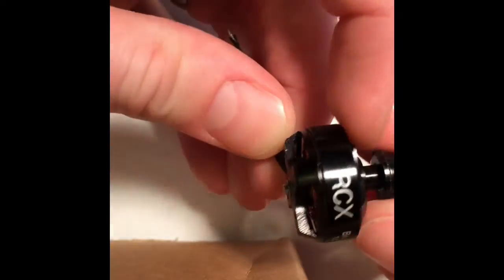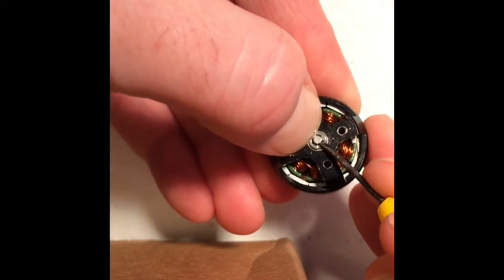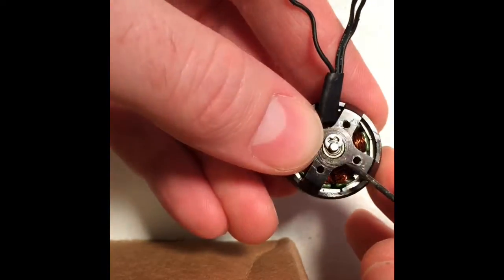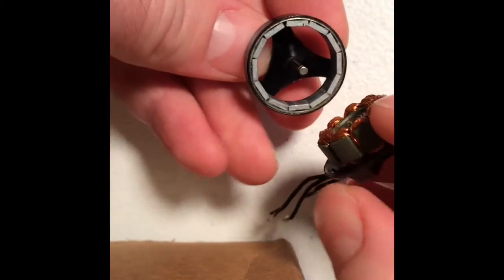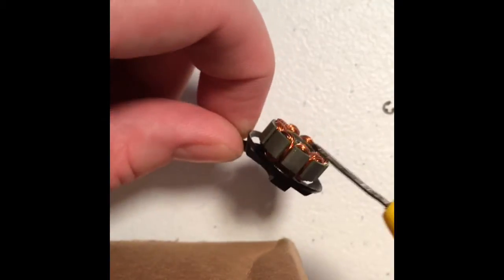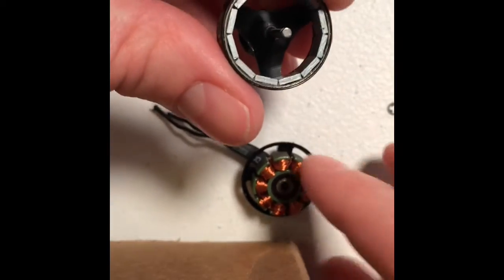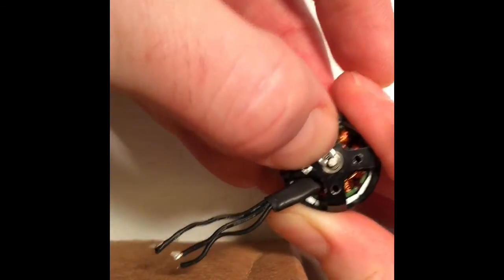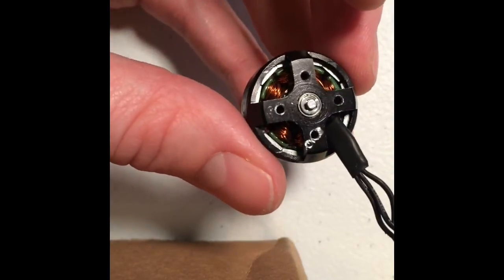Mini quad Brushless motor repair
This is a way to effectively repair a mini brushless motor if you are experiencing a grinding or crunching sound when you try to turn the motor by hand.